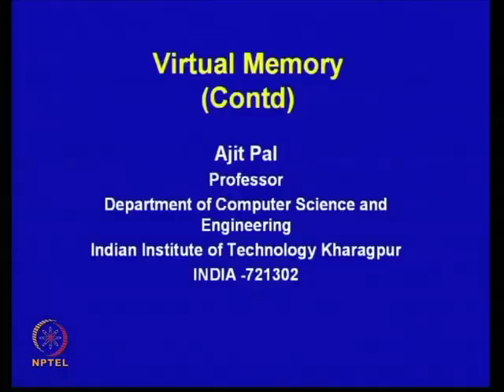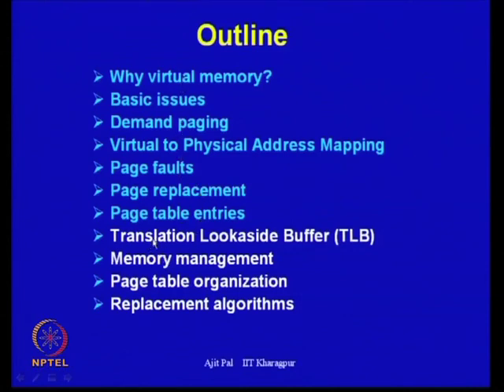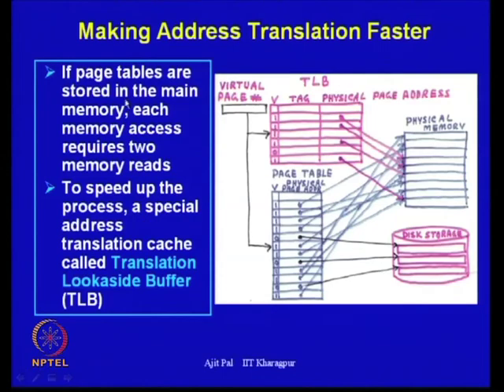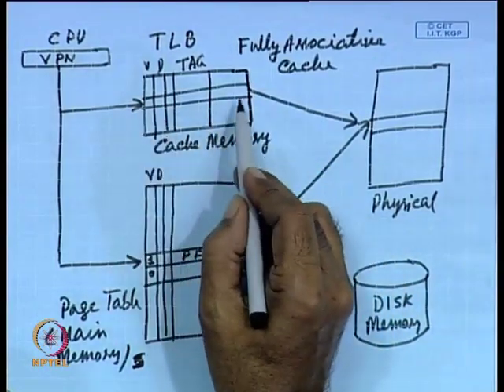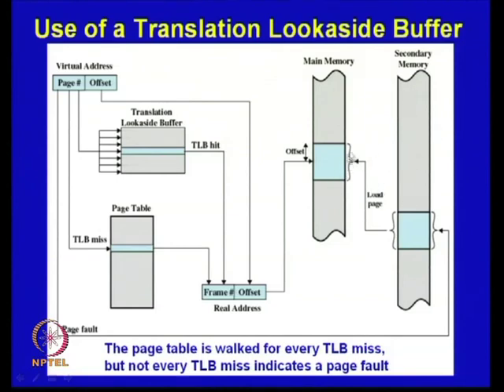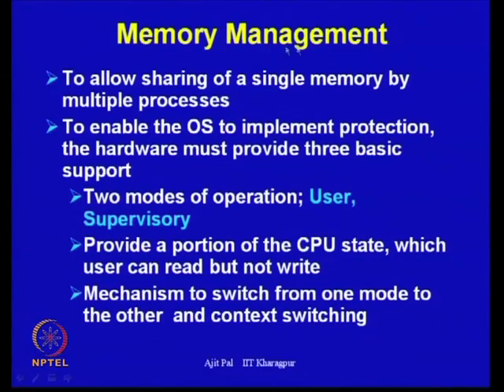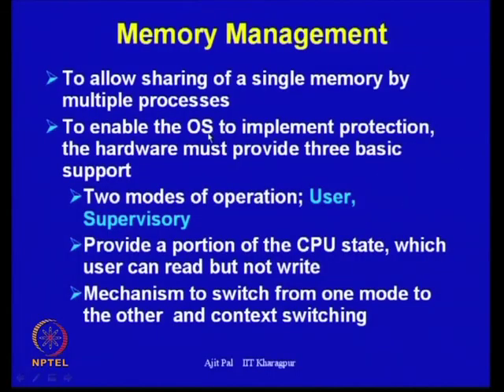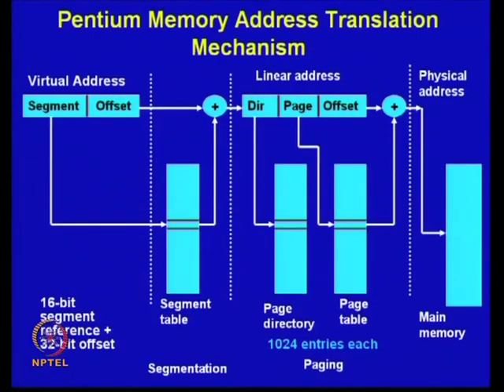Mod-21 Lec-30 Virtual Memory (Contd.)